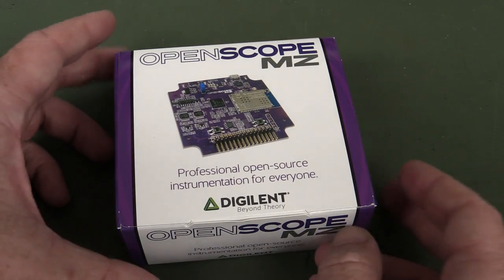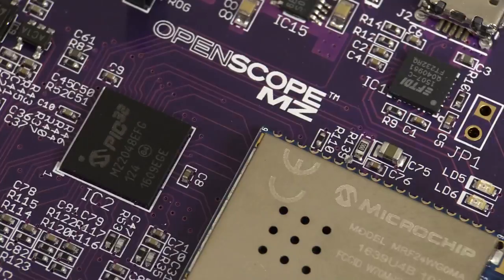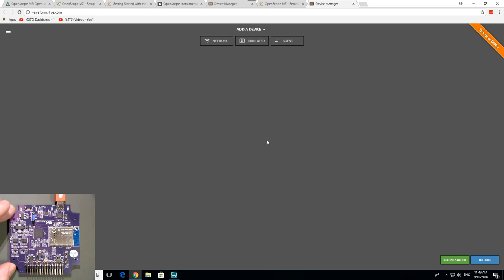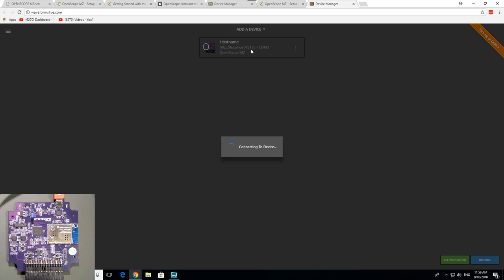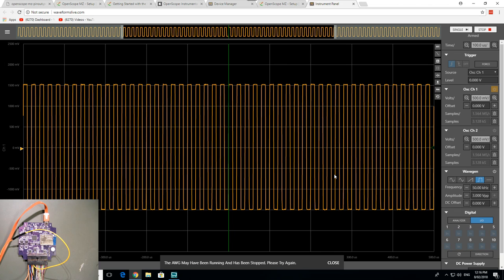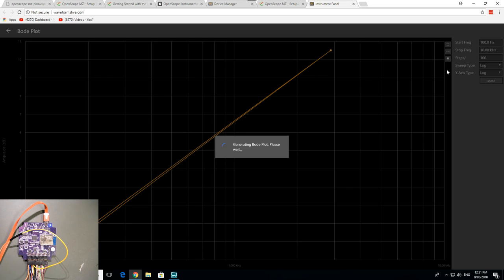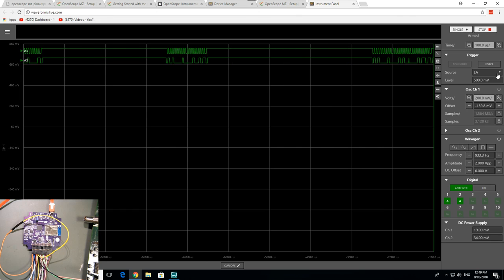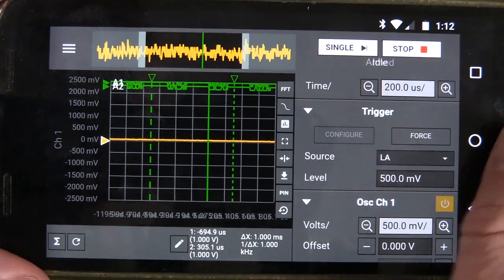EEVblog #1056 - Digilent Open Scope MZ Review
Dave looks at the Digilent Open Scope MZ Review, an $89 open source oscilloscope, logic analyser, and function generator.

EEVblog Amazon Store (Dave gets a cut):